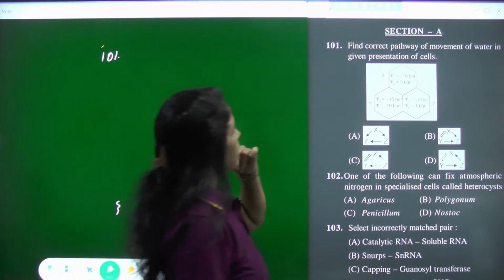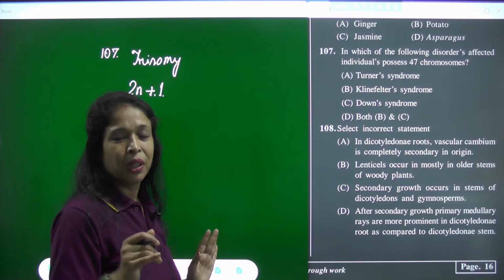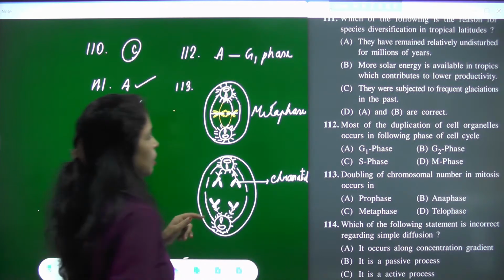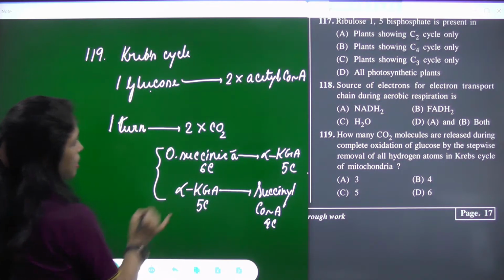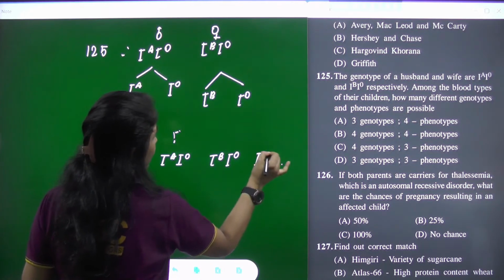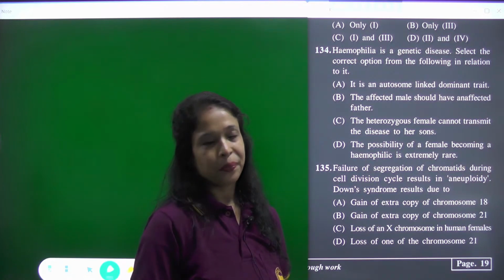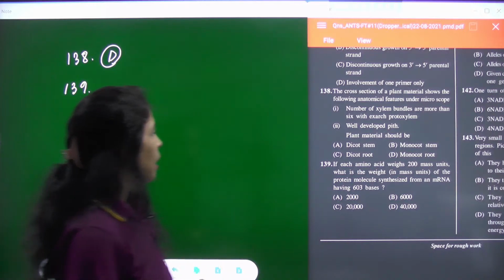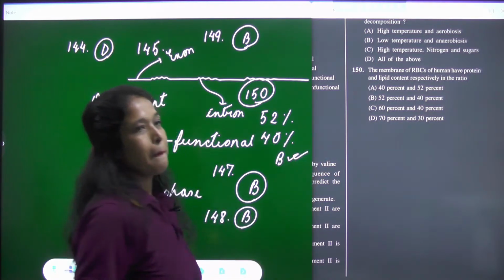ANTS FT #11 - Video Solutions | Botany (Medical) | Purabi Madam | Potential & Concept Educations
Exam Date - 22nd August 2021
Timing : 2:00 PM to 5:00 PM